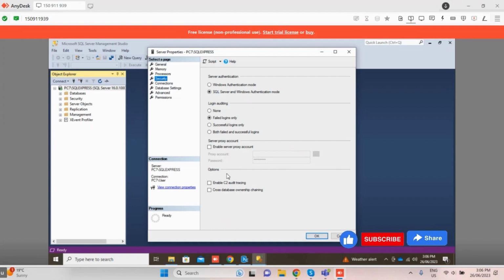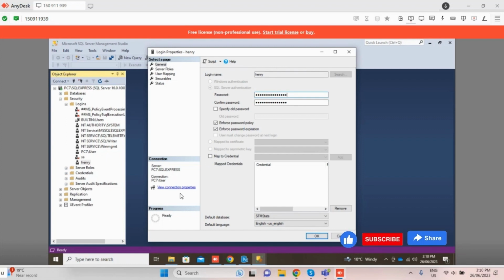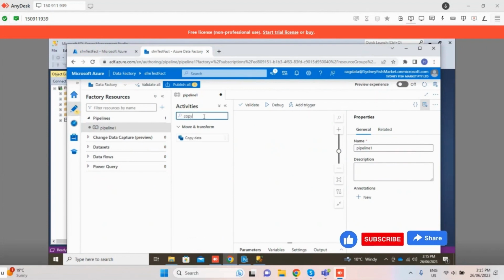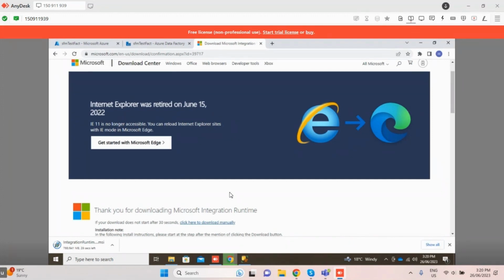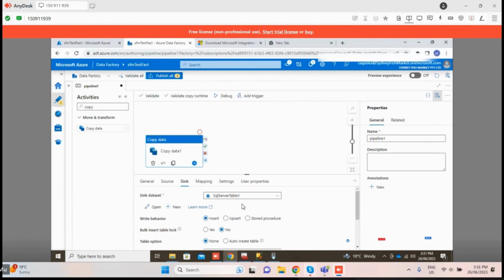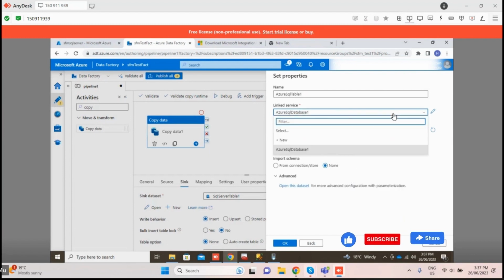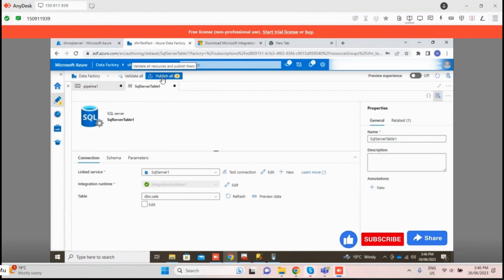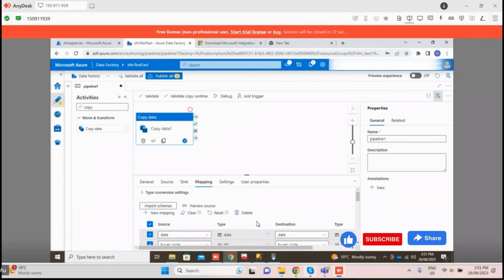How to Make Data Pipeline In Azure Data Factory - Live Training Call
Welcome to our live training session on building a data pipeline in Azure Data Factory! In this hands-on tutorial, we'll guide you through the process of creating a robust and scalable data pipeline using Azure Data Factory, a powerful cloud-based data integration service.
During this live training call, we'll cover each step in detail, demonstrating how to set up an Azure Data Factory instance, create linked services to connect to your data sources, define datasets for your source and destination, add activities to orchestrate data movement and transformations, and finally publish and trigger your data pipeline.
Whether you're a data engineer, data analyst, or anyone interested in data integration, this tutorial is designed to help you leverage Azure Data Factory's capabilities effectively.
Agenda:
Introduction to Azure Data Factory and its key features
Setting up an Azure Data Factory instance
Creating linked services to connect to data sources
Defining source and destination datasets
Adding activities to orchestrate data movement and transformations
Publishing and triggering the data pipeline
Q&A session to address any questions you may have
Join us for this live training call to gain practical knowledge and hands-on experience in building data pipelines in Azure Data Factory. Don't miss out on this opportunity to enhance your data integration skills and unlock the power of Azure for your data workflows!

Skills include -
* Data Modelling
* Data Cleansing
* Dashboard Design
* Data Science

Domains -
* Insurance
* Retail / CPG
* Healthcare